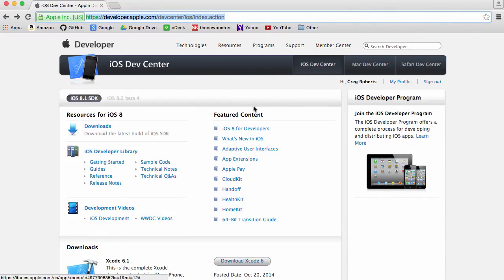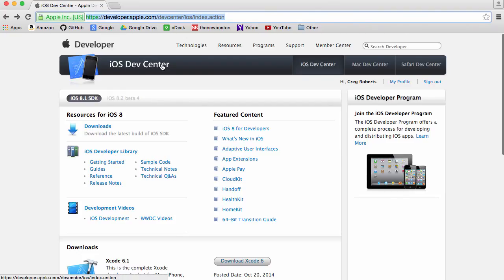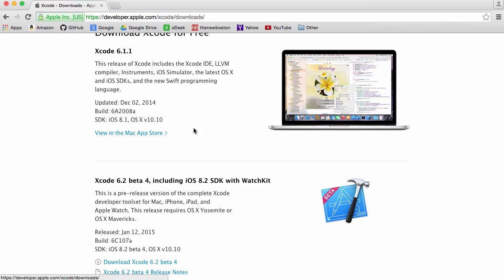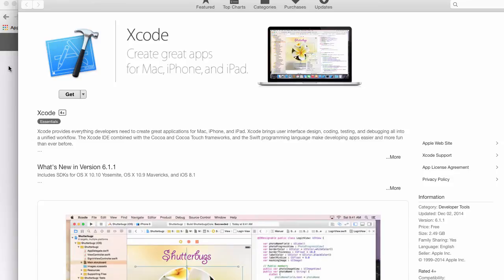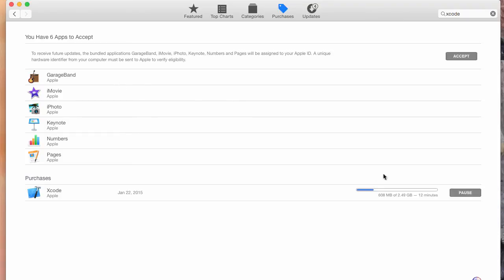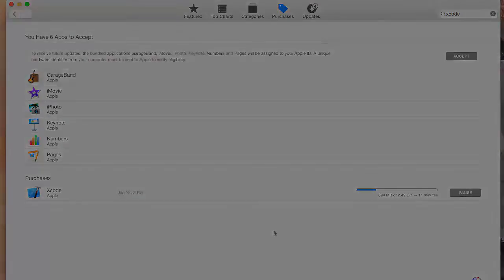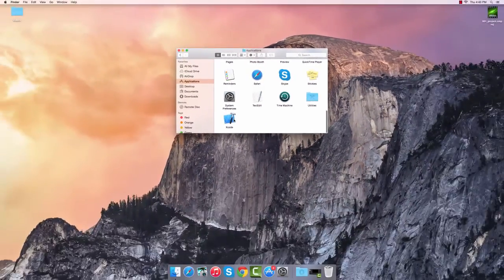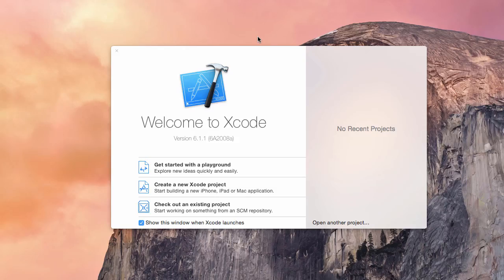iOS Development with Swift Tutorial 3 Installing Xcode 6